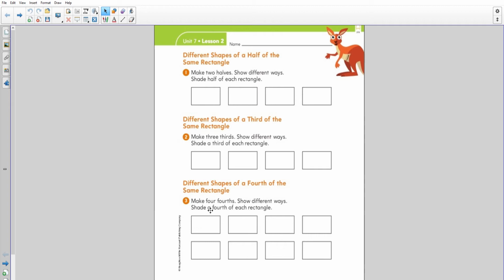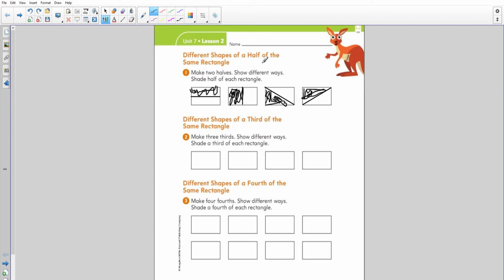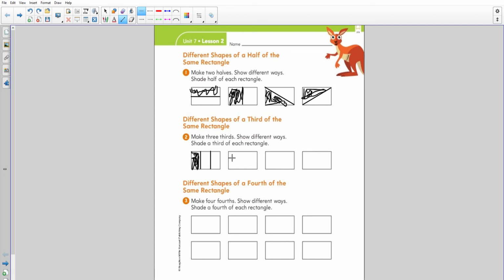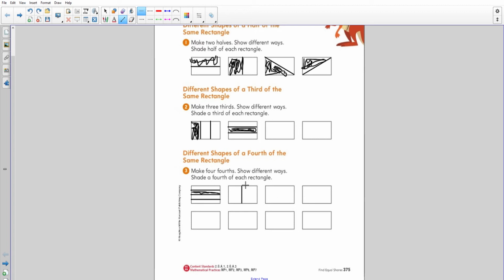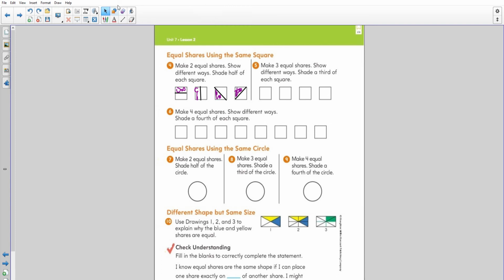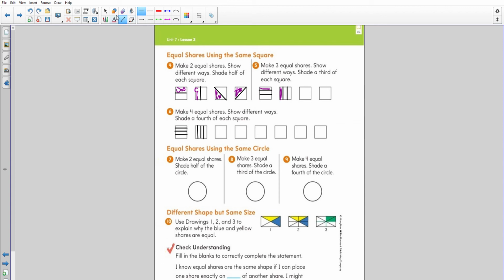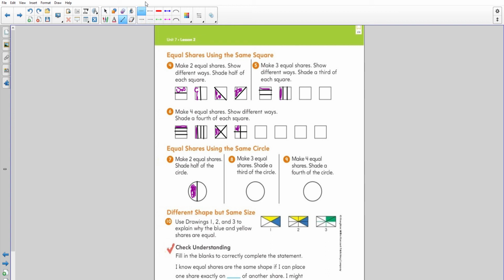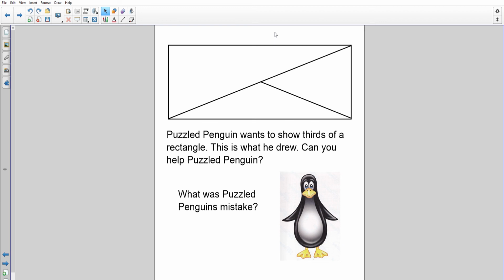Unit 7 Lesson 2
Learn how to partition (divide) shapes such as rectangles, squares and circles into 2 equal shares (halves), 3 equal shares (thirds), and 4 equal shares (fourths).